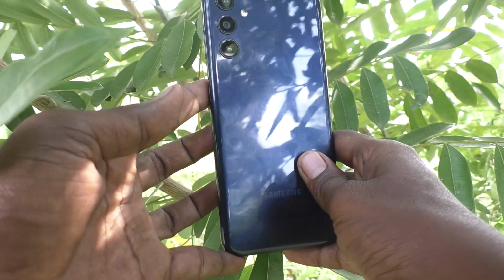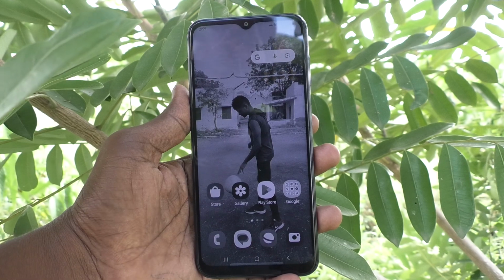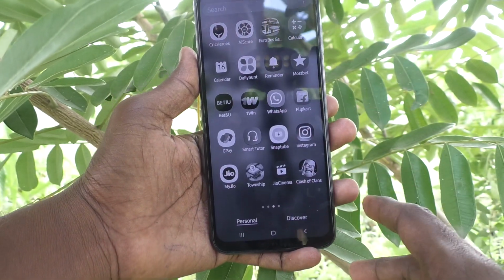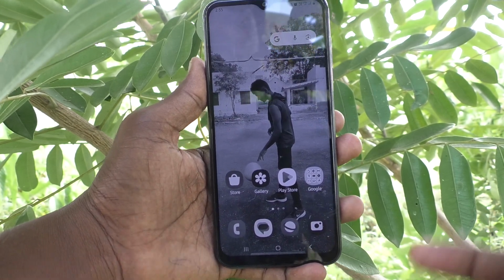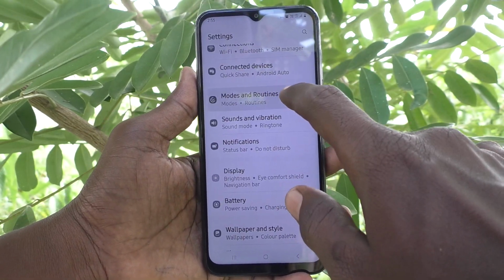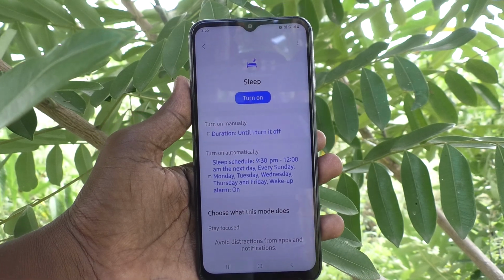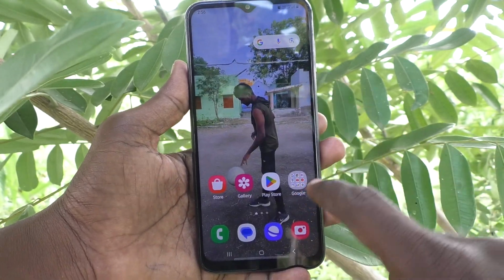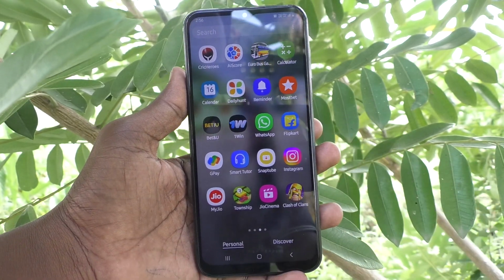How to fix black and white problem in Samsung Galaxy M14 5G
Samsung Galaxy M14 5G black and white screen problem fix settings: Learn here how to fix black and white problem in Samsung Galaxy M14 5G smartphone.